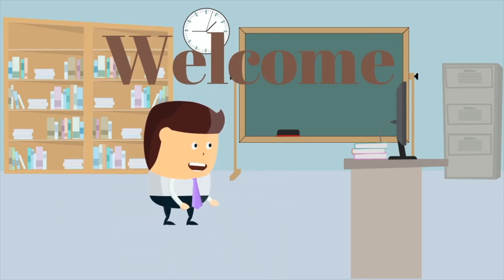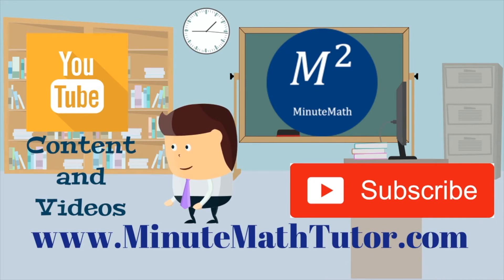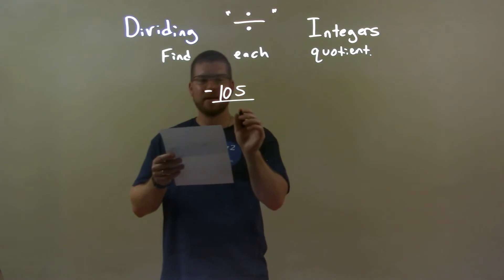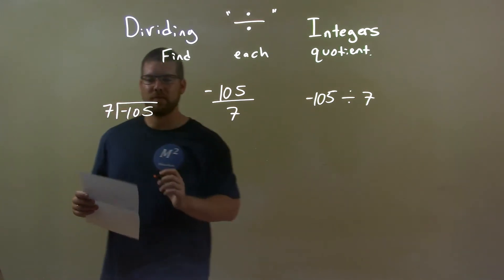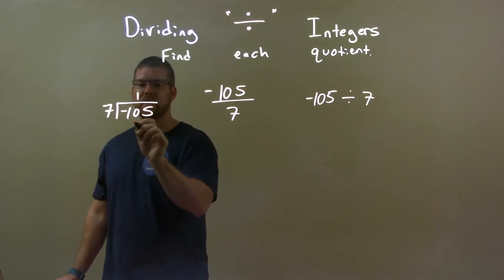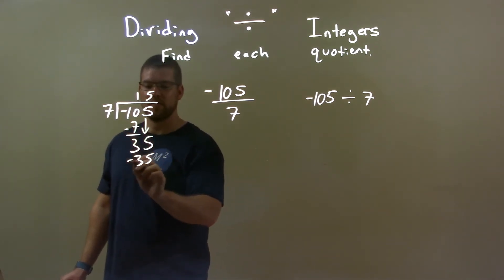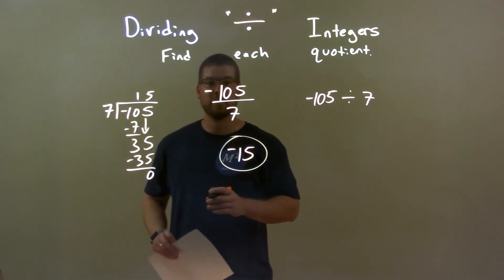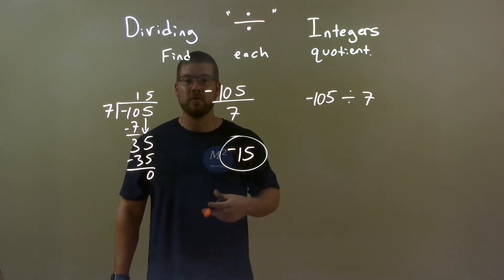Find the Quotient -105/7